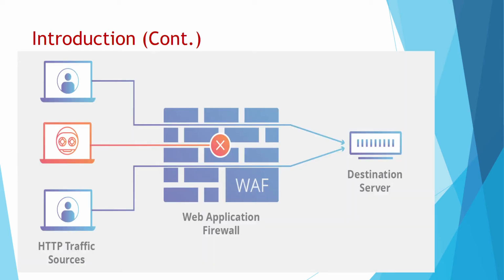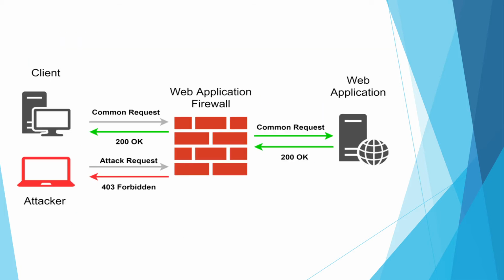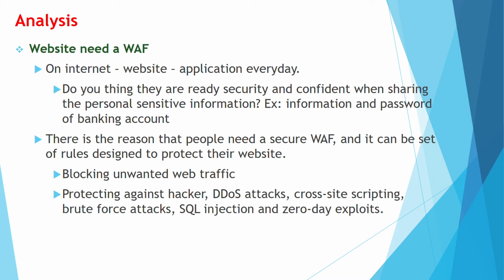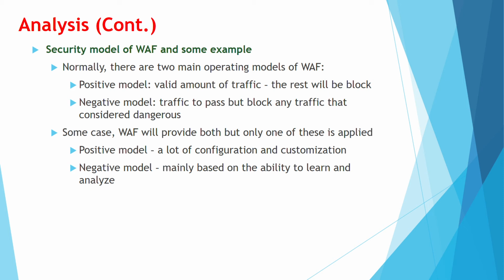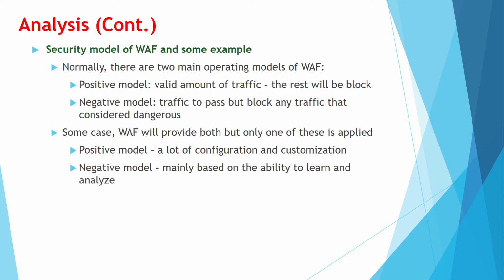PowerPoint Slide Show INFO2340 Group Assignment Presentation Web Application Firewall Dly ID7031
My presentation for my Advance Topic class for the topic Web Application Firewall.